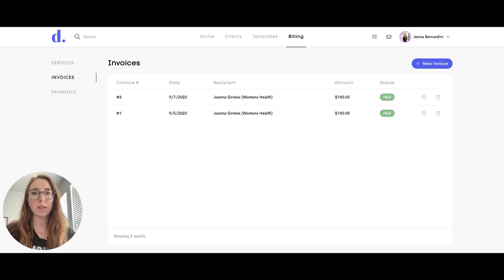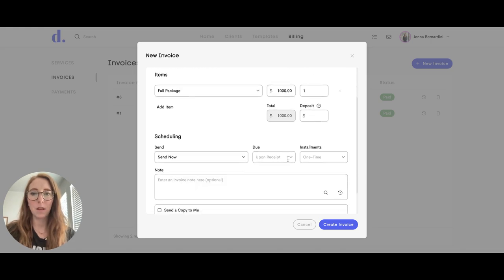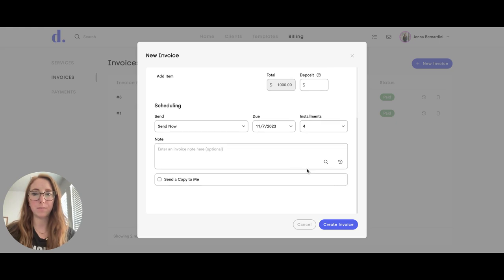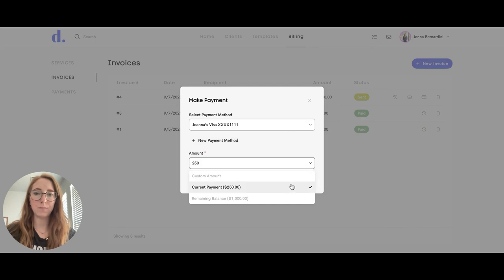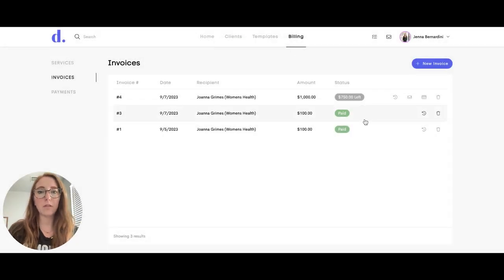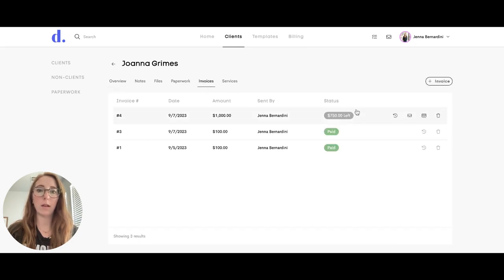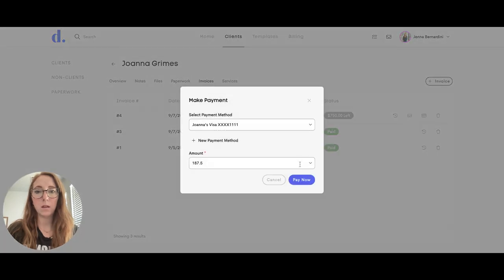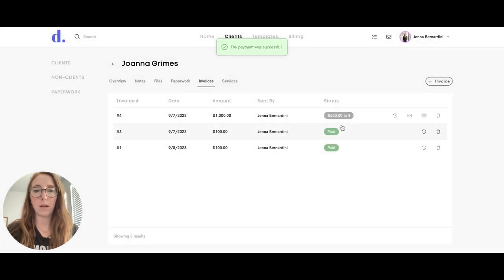How to Split an Invoice in Doulado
In this informative video, we'll show you how Doulado simplifies the invoicing process for doulas and holistic practitioners, making it effortless to receive payments in manageable increments. Say goodbye to payment hassles and hello to financial peace of mind! 💰

Are you a doula, caregiver, or holistic practitioner looking for a better way to handle client payments? Look no further! Doulado has you covered, ensuring you get paid promptly while providing flexibility to your clients. 🤝

Key Highlights:
✅ Simplified Invoicing Process
✅ Easy Payment Splitting
✅ Empower Your Practice
✅ Enhance Client Experience

Join us on this journey towards financial ease and client satisfaction. Watch now and discover how Doulado can transform your practice!